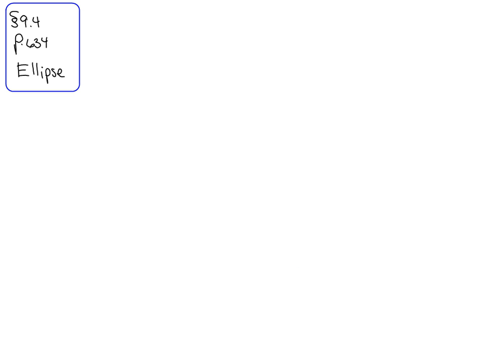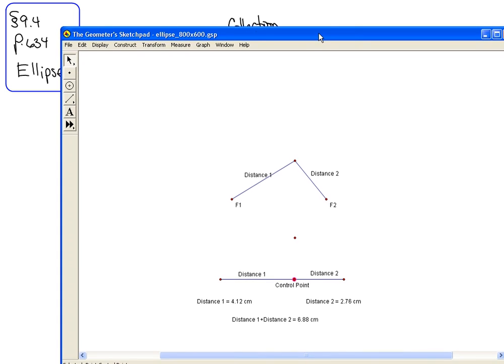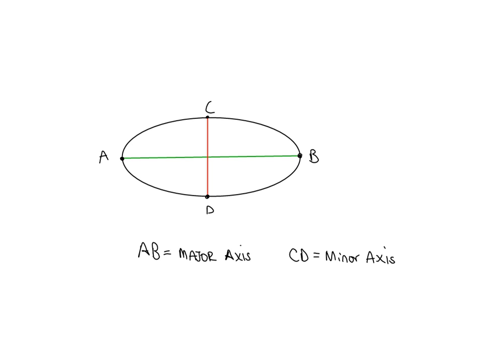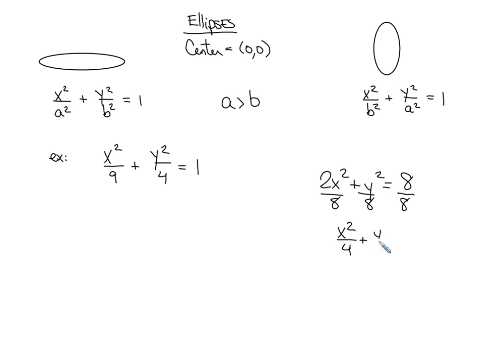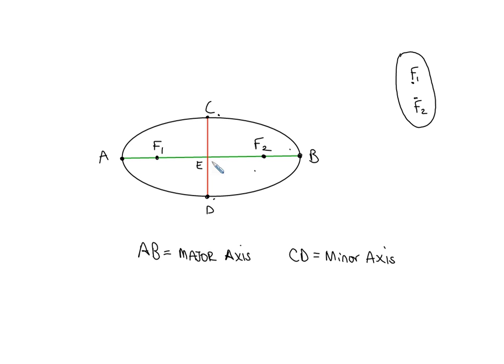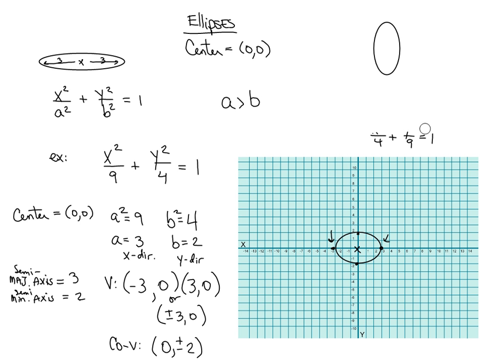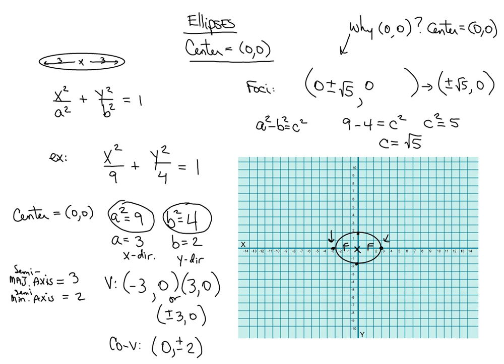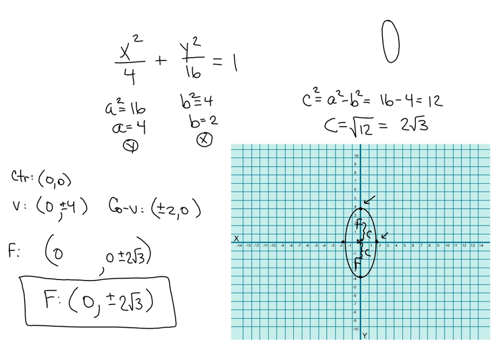(9.4.1) Conic Sections - Ellipses Pt. 1 - Algebra 2